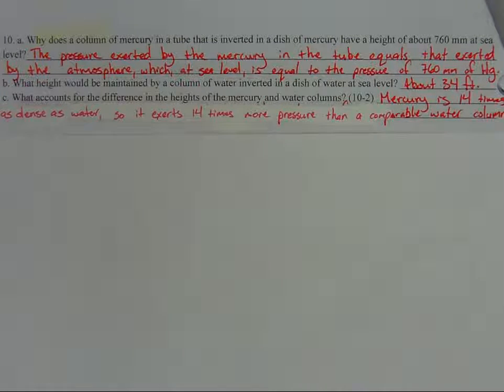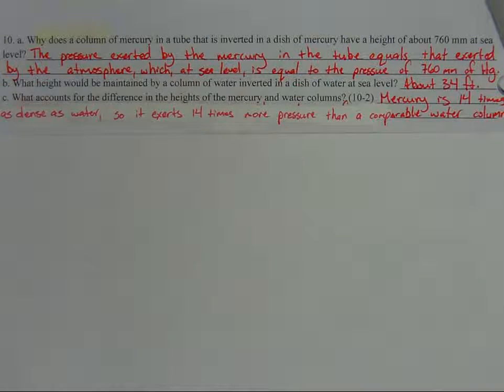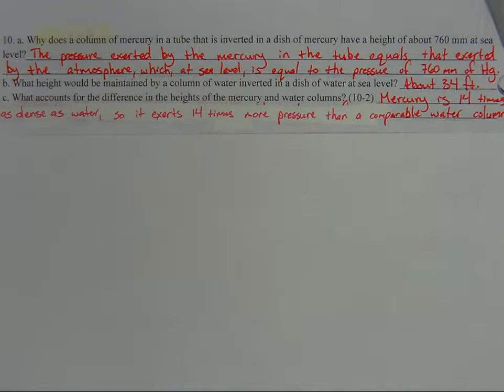Chem Ch 10 Preparation Problems #10